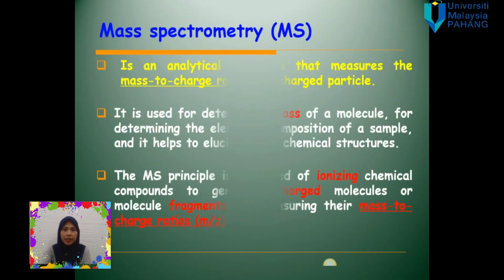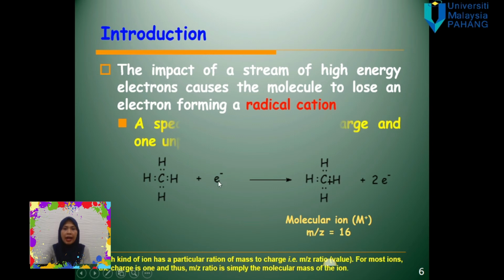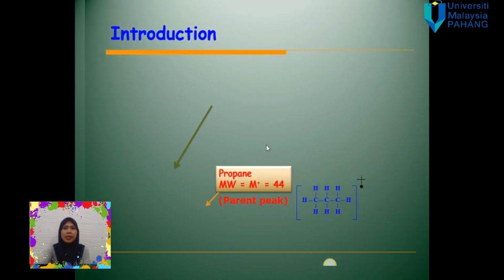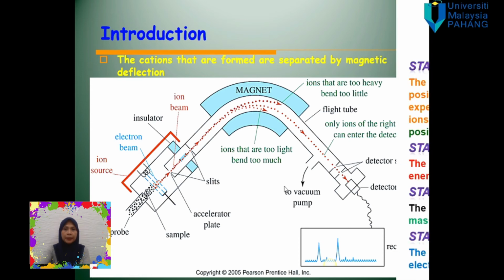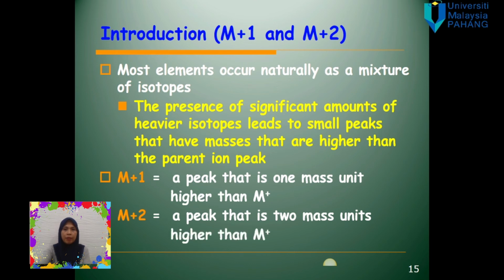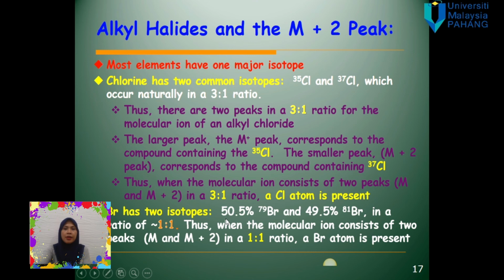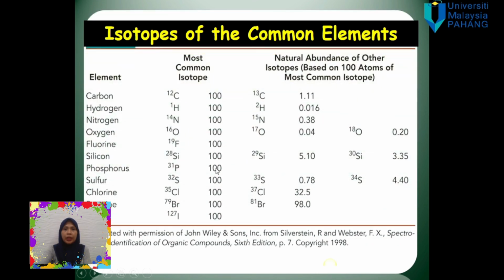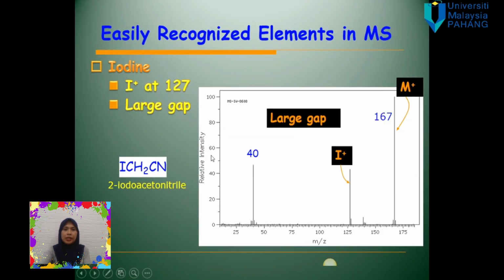The Introduction of Mass Spectrometry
This video discuss about the principle of mass spectrometry followed by the information from the mass spectrum...lets enjoy the learning journey